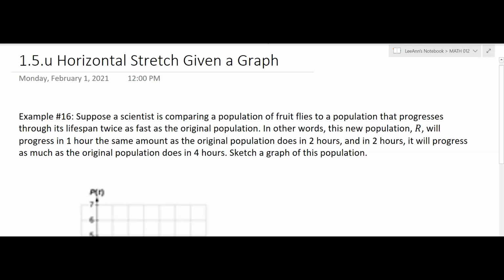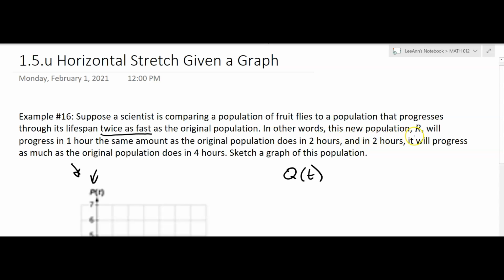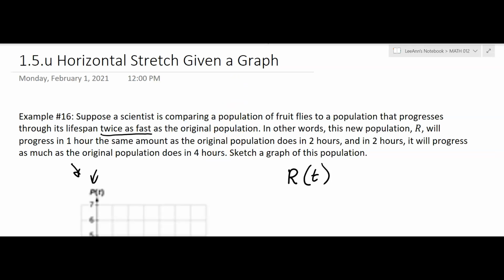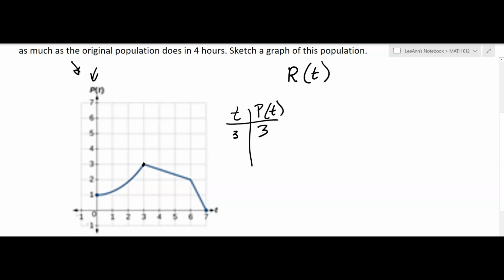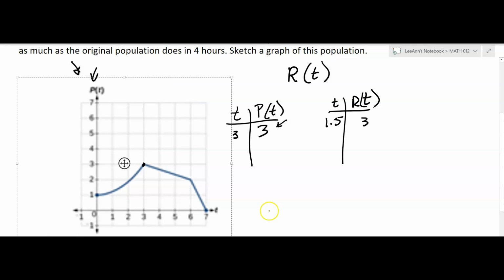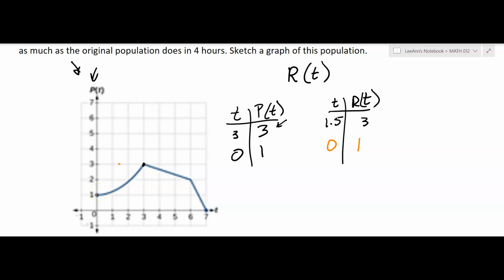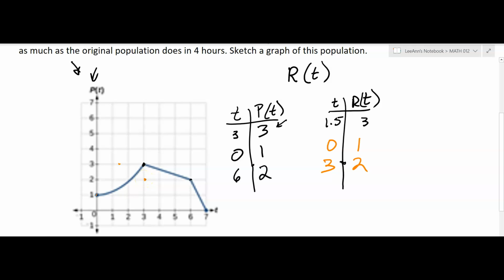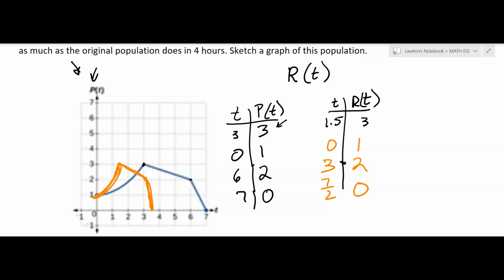1.5.u Horizontal Stretch Given a Graph